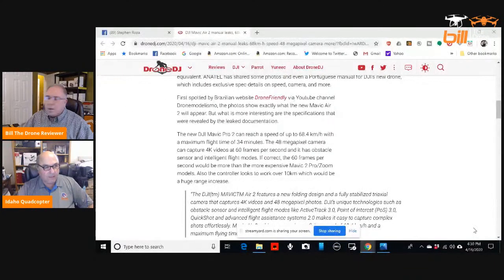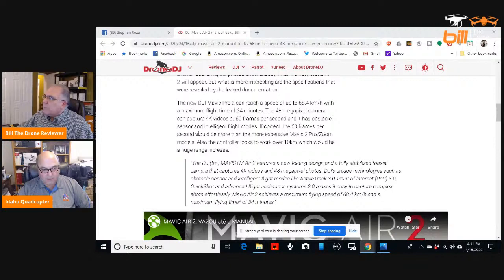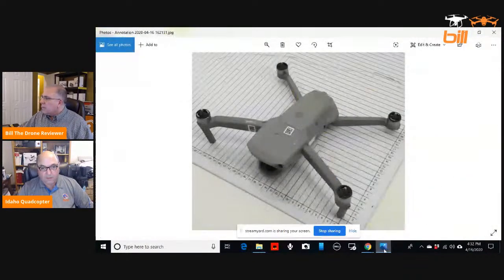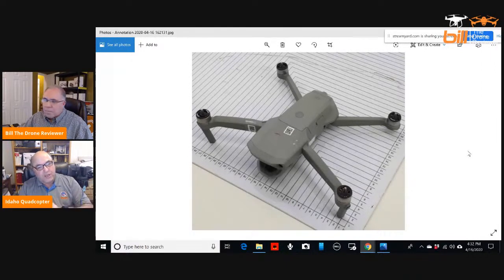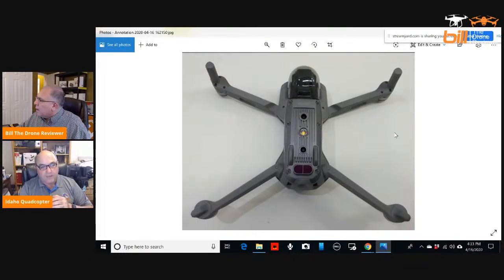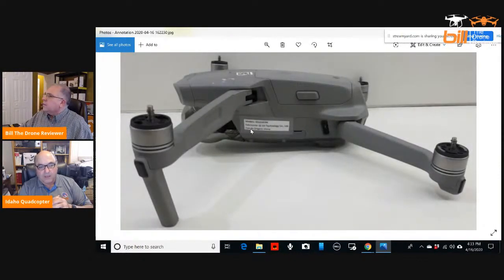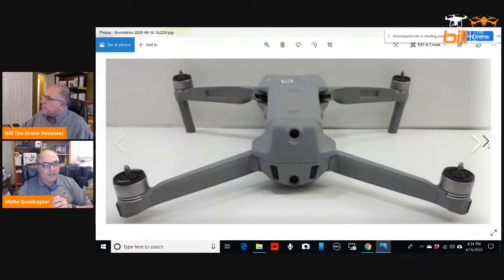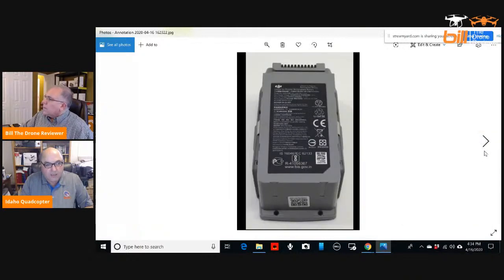DJI Mavic Air 2 Up Your Game Release Breaking News - New Pictures !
About this video:
In this video Bill from Bill The Drone Reviewer Bill shares with us DJI Mavic Air 2 Up Your Game Event Breaking News New Pictures ! Join Marcus and Bill as they show us brand new pictures of the Mavic Air 2 !

DJI Mavic Air 2 Owners Support Group USA (Official)

You could end up paying only $299 for your Fimi X8 SE 2020 ! Details in this link
Love for you to join the Fimi X8 SE 2020 Facebook Group

DJI Phantom 4 Pro V2.0 now available from DJI !

Autel Evo 2 Owners Support Group USA (Official) on Facebook

This is available at no cost to you on anything you purchase from DJI and we get a small percentage of what you buy even if you don't buy what was in our link.  Thanks!

DJI Mavic 2 Zoom and DJI Mavic 2 Pro

This is available at no cost to you on anything you purchase and we get a small percentage of what you buy even if you don't buy what was in our link.  Thanks!

Bill The Drone Reviewer On Amazon

Amazon US

Software & Services
Fiverr